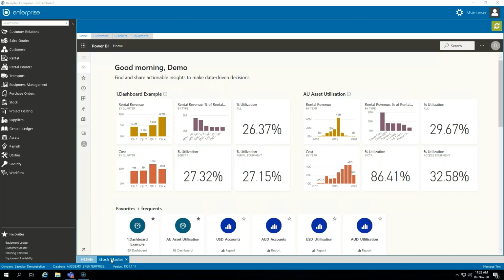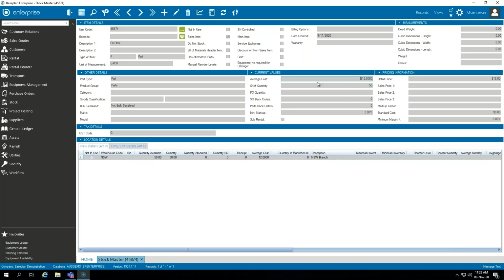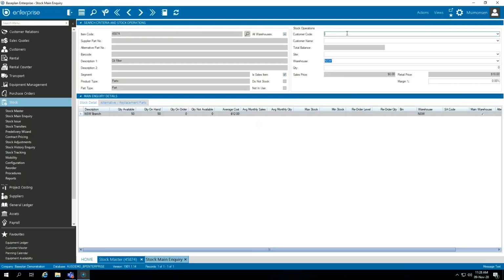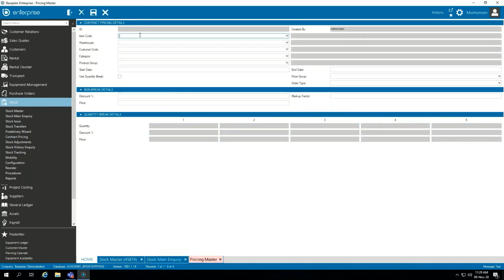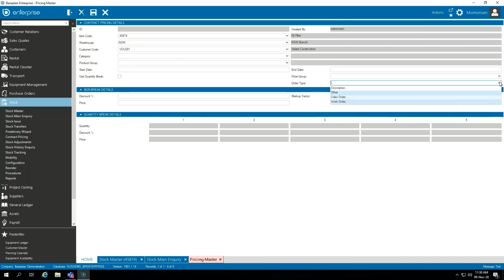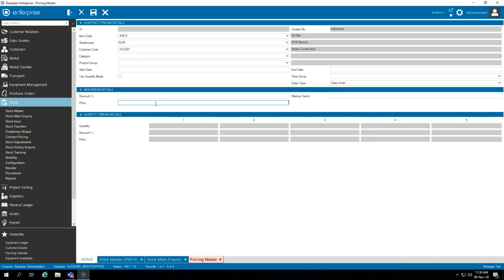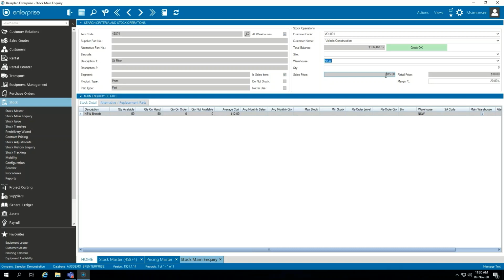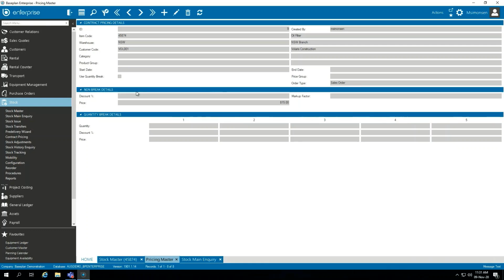How to manage customer pricing for inventory sales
Baseplan Presents - How to manage customer pricing for inventory sales